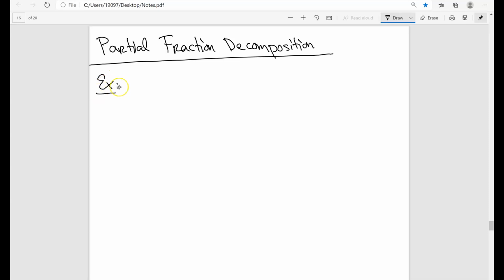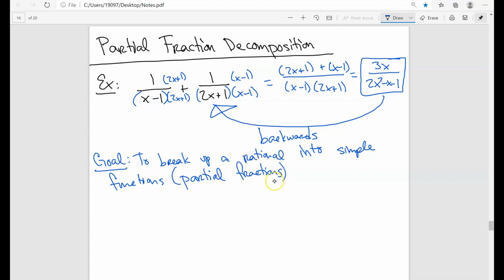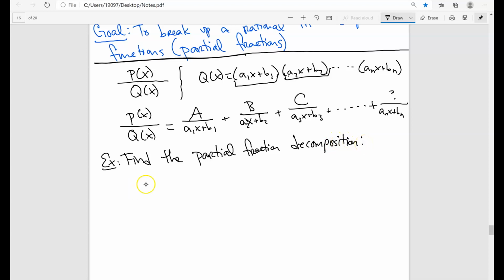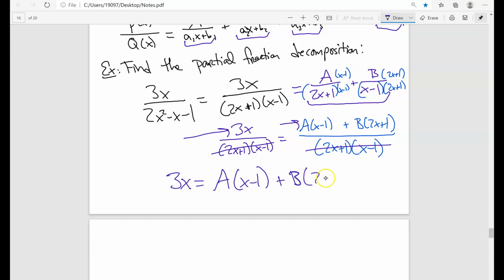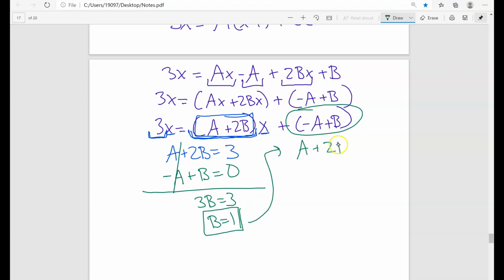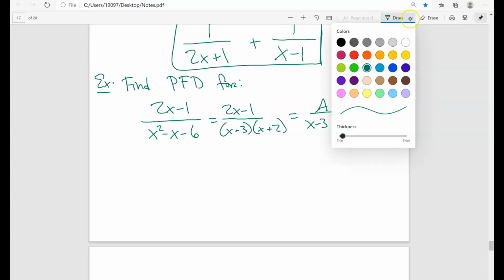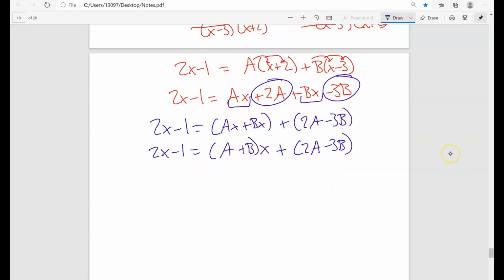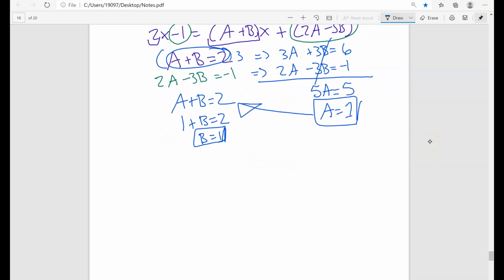Math 141: Partial Fraction Decomposition Part 1